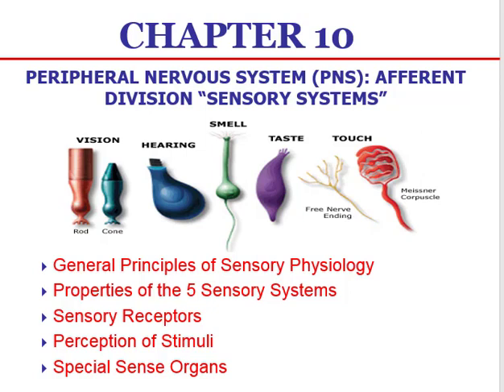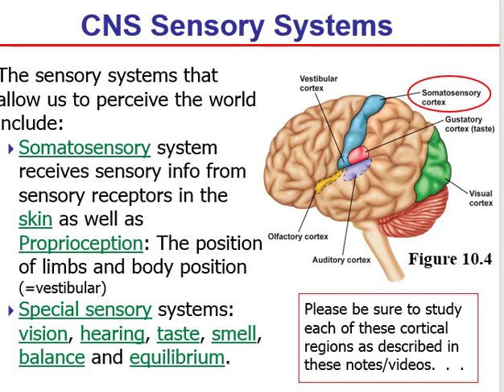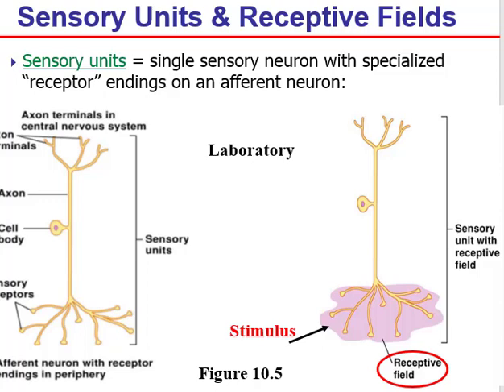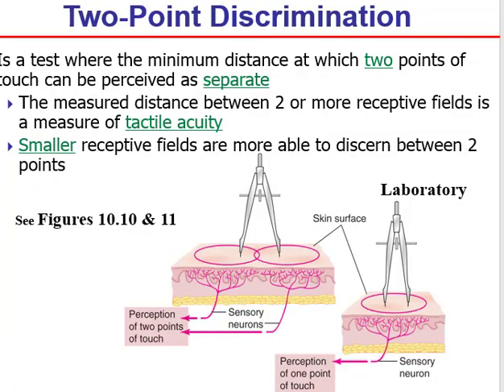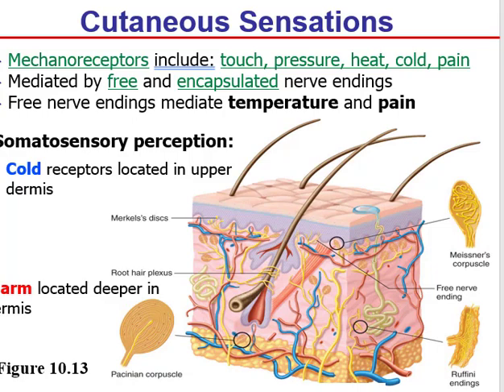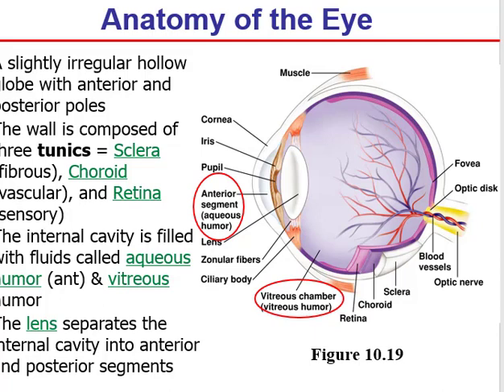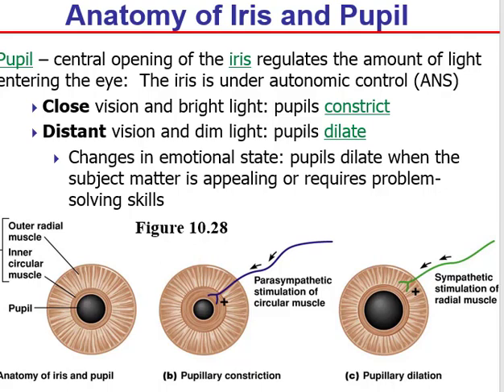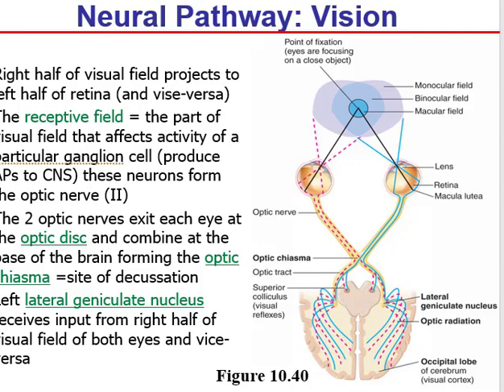Ch 10 PNS and Eyes Lecture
Chapter 10 covers the details of inbound neural information along the afferernt pathways towards the CNS.
All PNS information helps us with awareness of our surroundings.